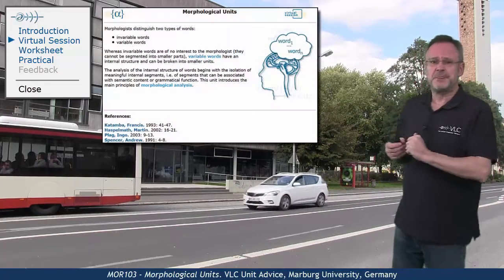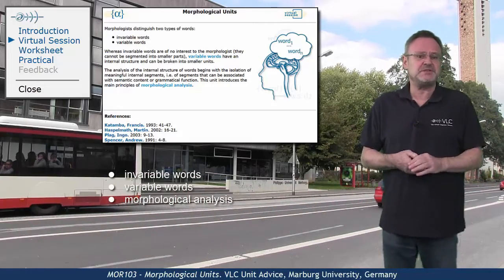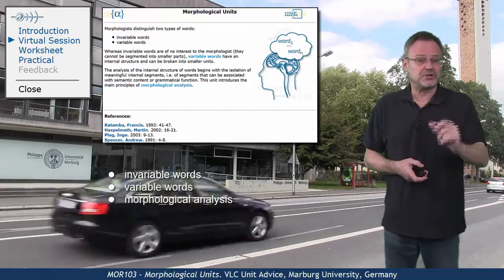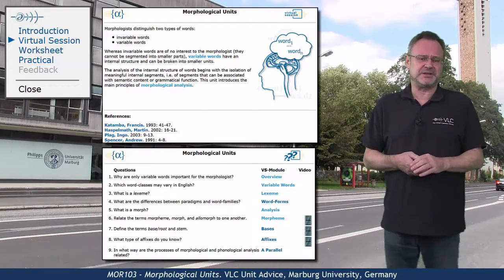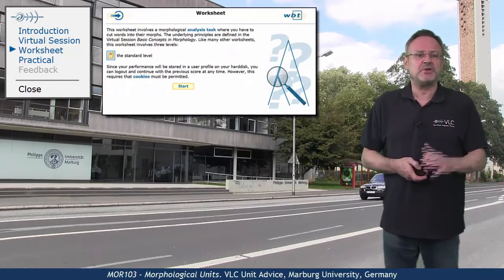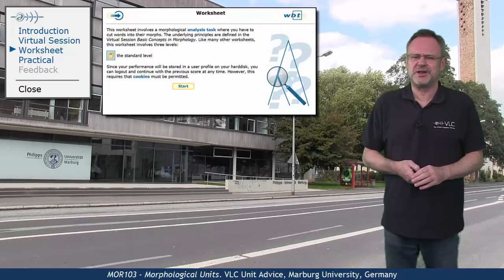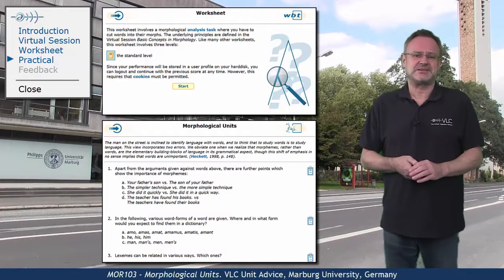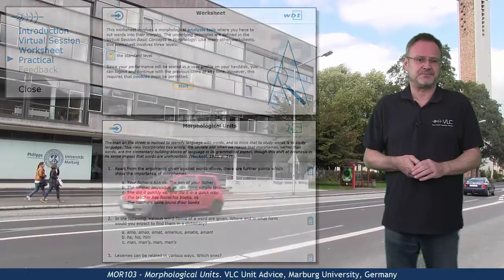MOR103 - Unit Advice (Morphological Units)